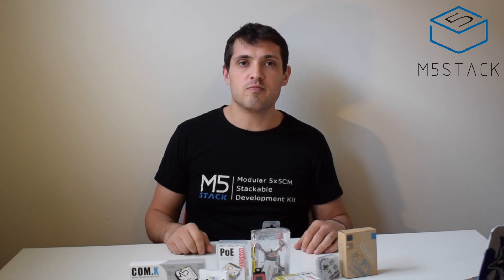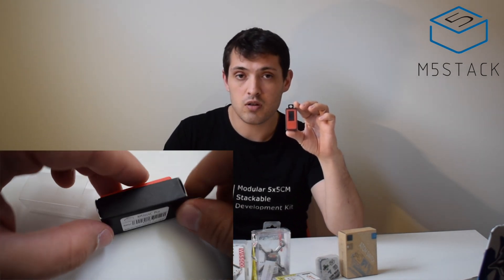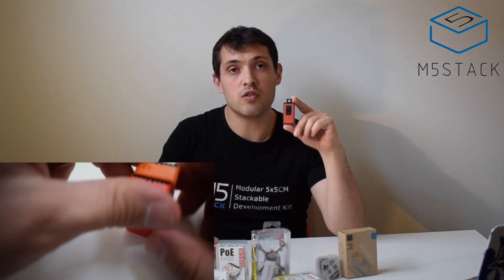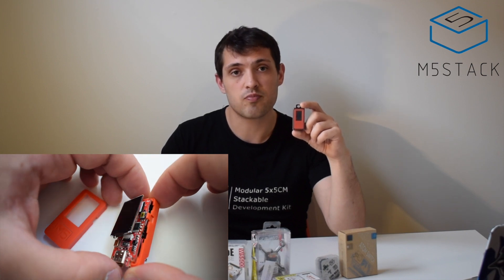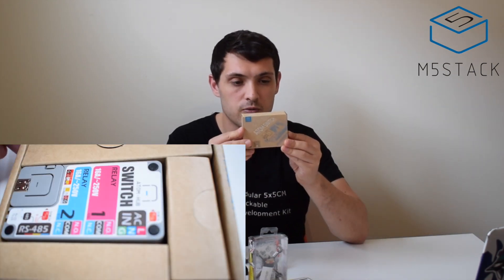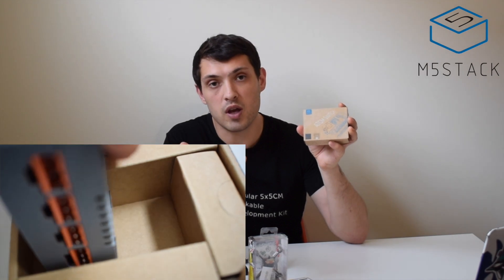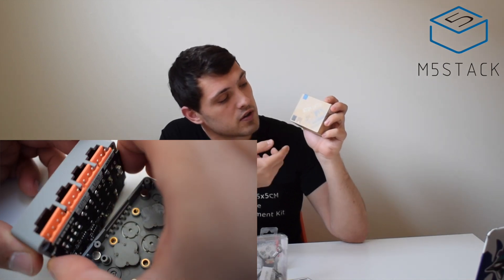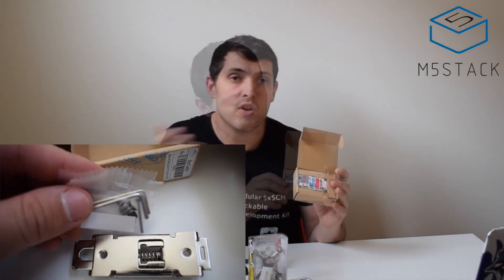M5Stack August New Product Intro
Let's take a look at lots of cool new M5Stack Products. Atom prototyping, Industrial automation and IoT kits and more